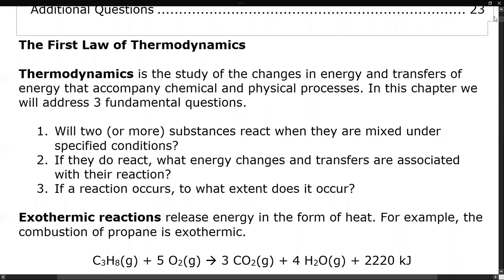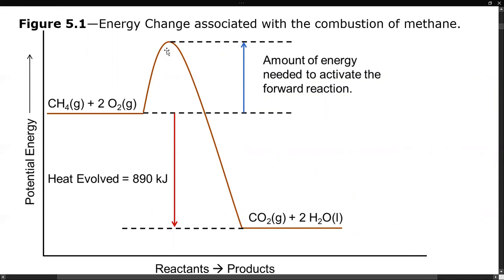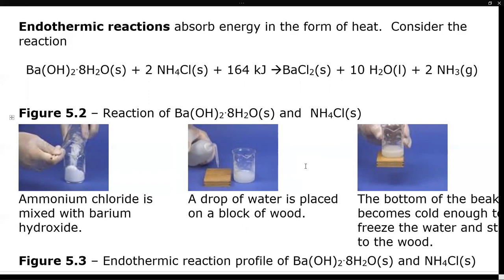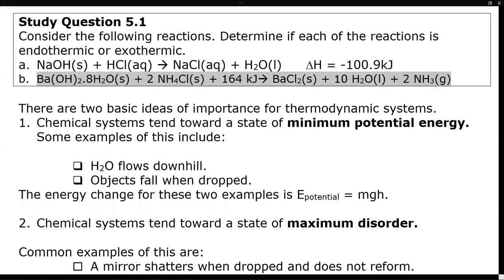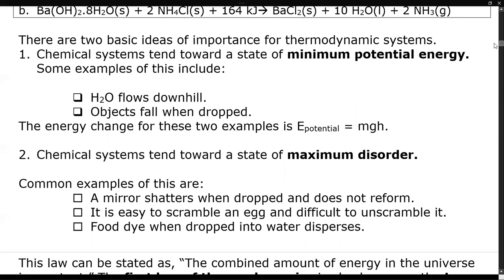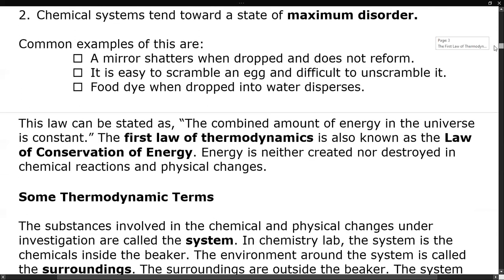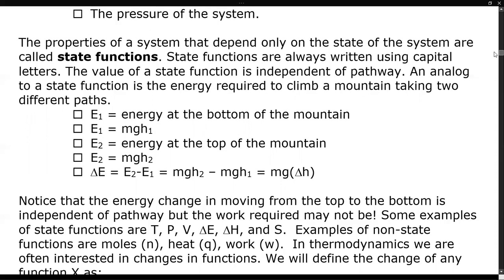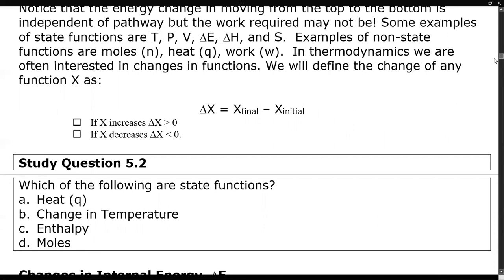Introduction to Thermodynamics and Heat